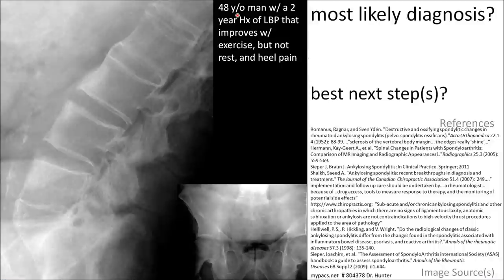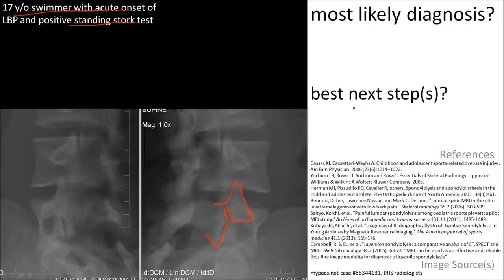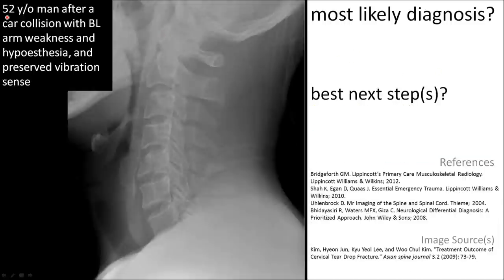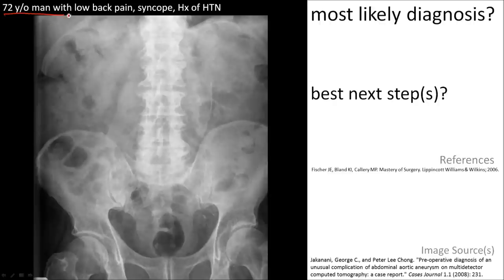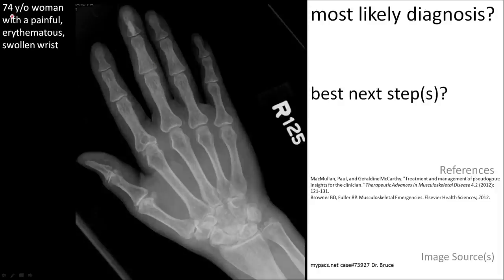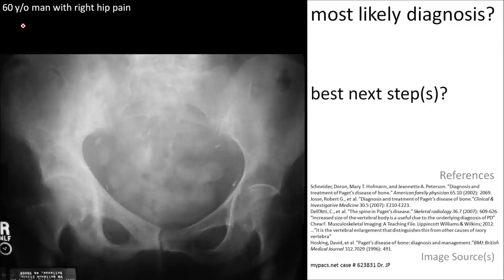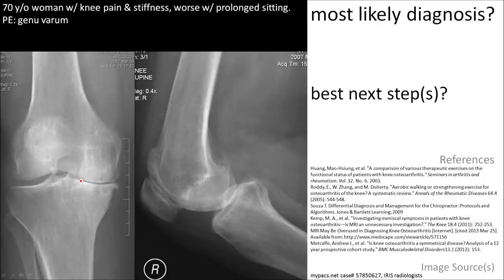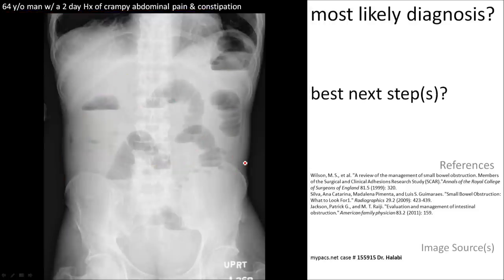radiology review quiz & case management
Cases are presented, mainly musculoskeletal radiographs.  Imaging findings are described, and I ask "what is the most likely diagnosis?" and "what is the best next step?" for each case.  This video is referenced with sources for each case, but should not take the place of any doctors clinical decision making.